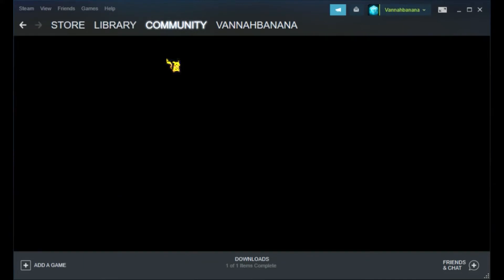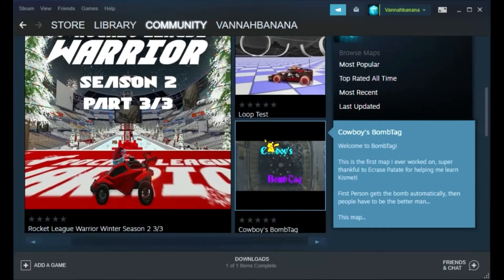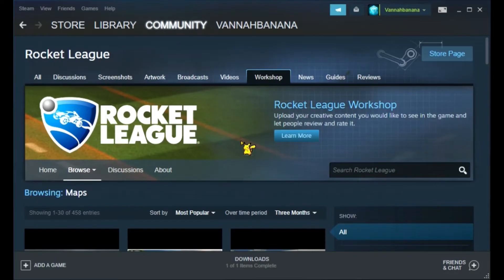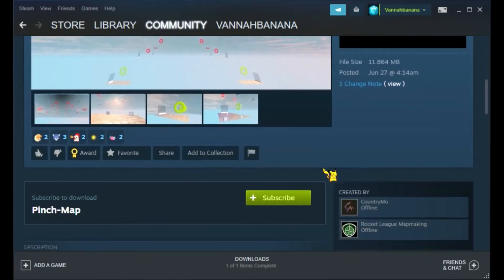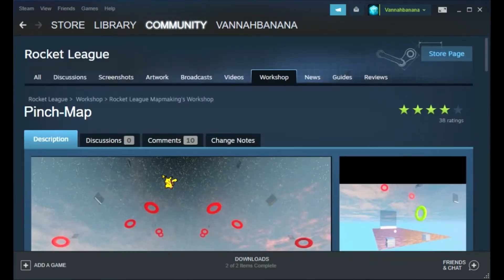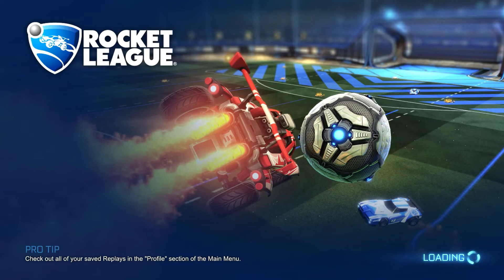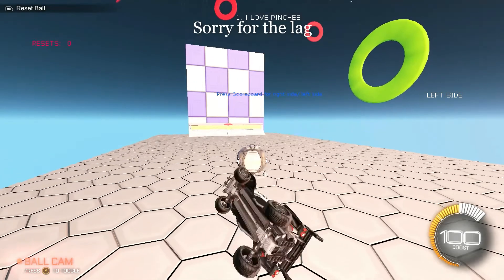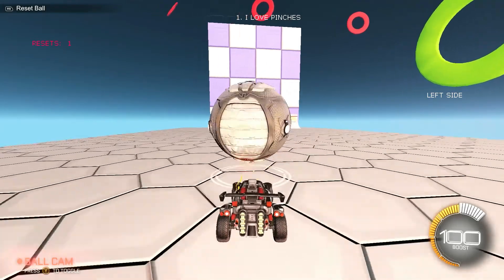How to download workshop maps in rocket league (Steam)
Today im going to tell you how to download workshop maps

You can get a lot of custom maps to play